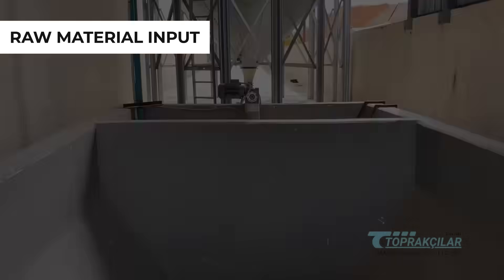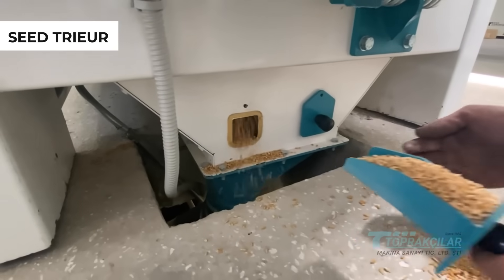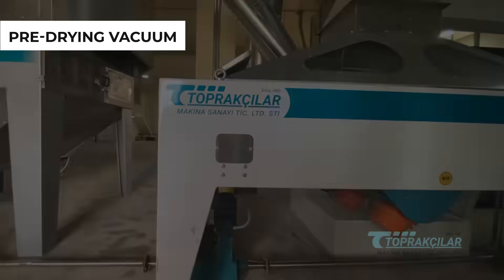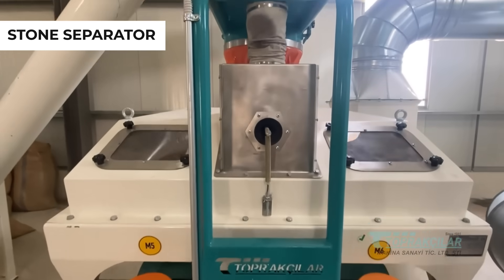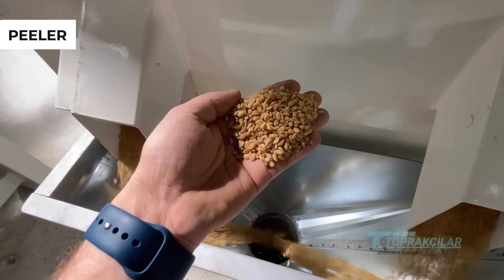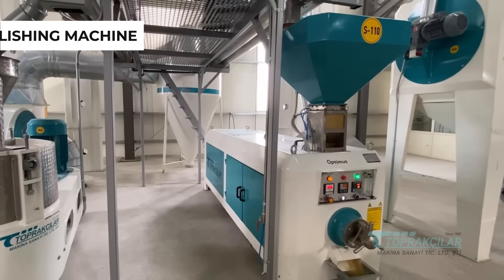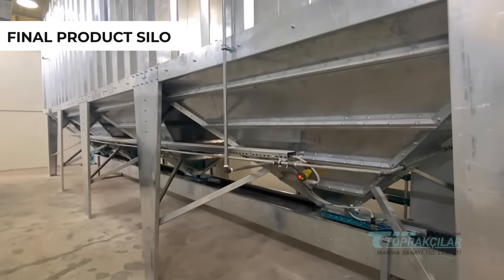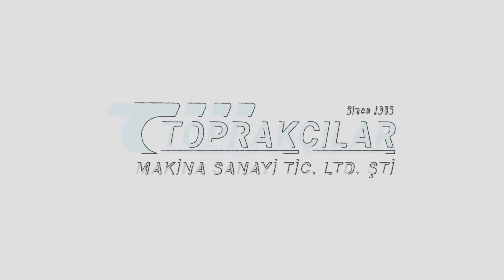Revolutionizing Bulgur Production: Toprakçılar Makina's Bulgur Line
At Toprakçılar Makina, we continue to lead and innovate in the field of Bulgur Production Facilities. We combine the power of automation and modern technology to preserve both the traditional taste and nutritional values of Bulgur.

In our video, you will learn more about Toprakçılar Makina's Bulgur Production Lines:

🌾 Natural Processing of Bulgur: How we obtain Bulgur from hard wheat in our fully automated production lines.

🔬 Science and Technology: How we invest in state-of-the-art technology to preserve the nutritional values of Bulgur.

💼 Turnkey Solutions: Comprehensive services to help Bulgur production facility owners grow their businesses.

🌟 Customer Stories: Experiences and success stories from customers who work with us.

If you are looking for the best solutions for your Bulgur Production Facility, you'll want to get to know us better.

Toprakçılar Makina helps you find the perfect balance between flavor and nutritional value.

TOPRAKÇILAR MAKİNA SANAYİ VE TİCARET LİMİTED ŞİRKETİ
Organize sanayi bölgesi 13.Sok No:3 KARAMAN/TURKEY